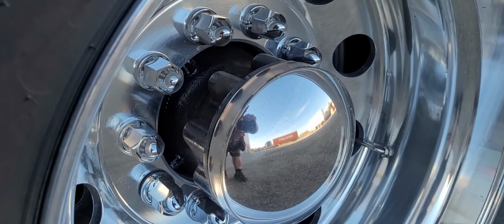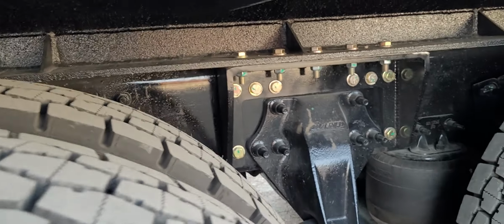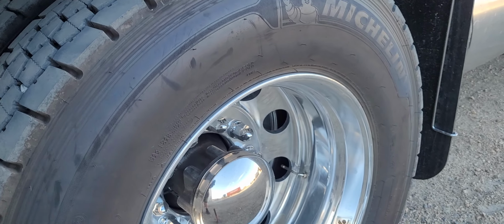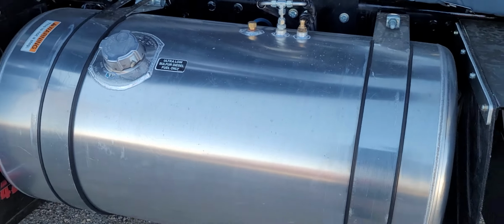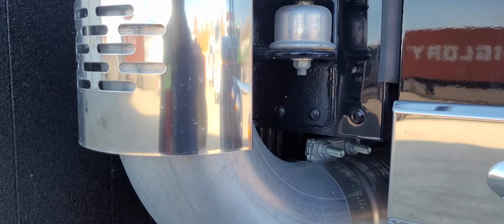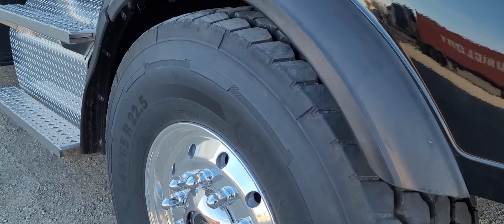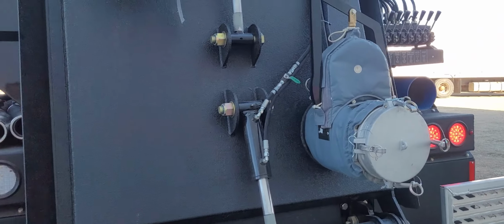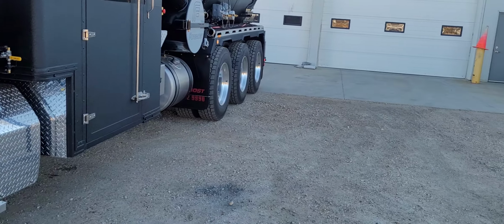Class 3 Exterior Pre trip Inspection (Part 2)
Part 2 of a well delivered, organized, and efficient exterior pre trip inspection for a Class 3 Commercial vehicle, which covers all the basics. and then some...